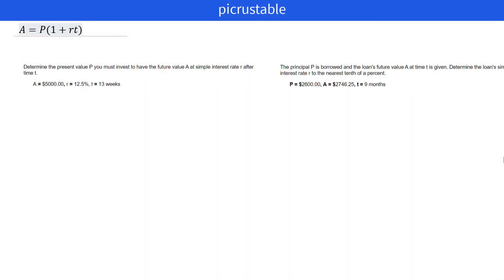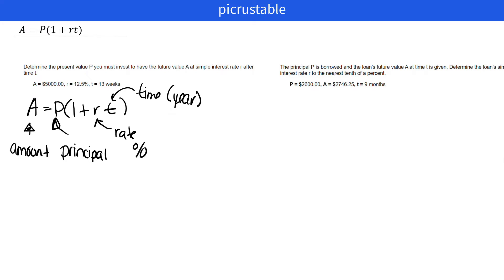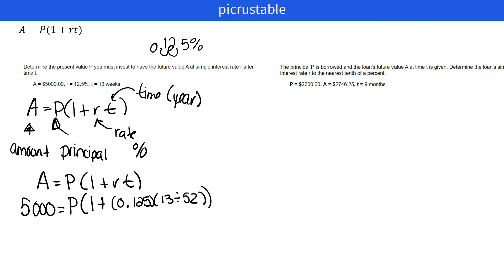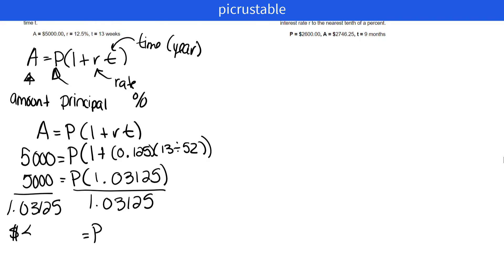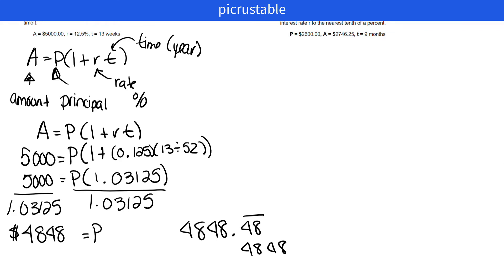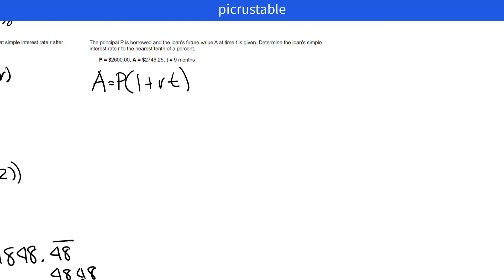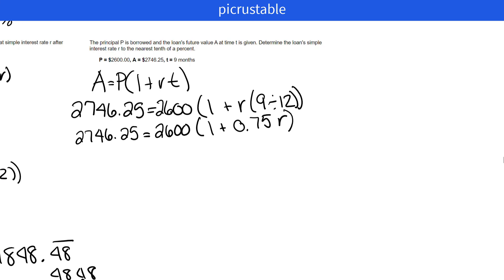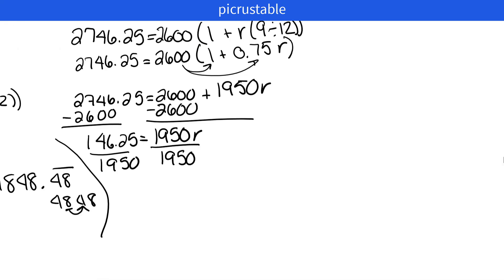Simple Interest - I=P(1+rt) - Business Math - Finite Math - Basic math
Simple Interest - I=P(1+rt)
Solve for P
Solve for r